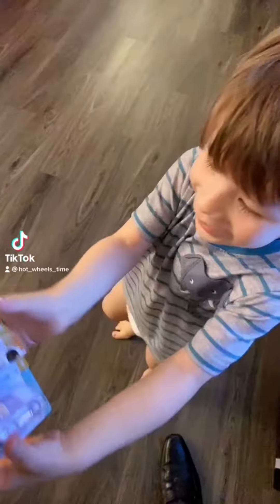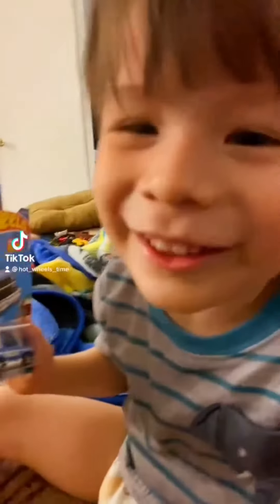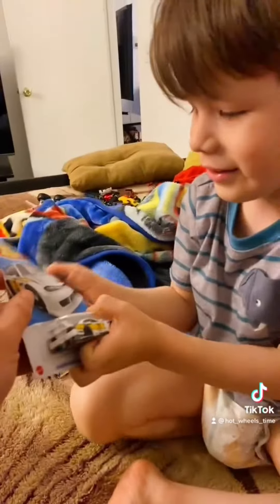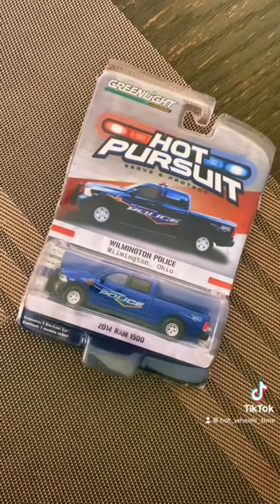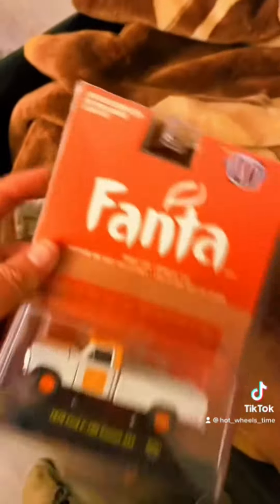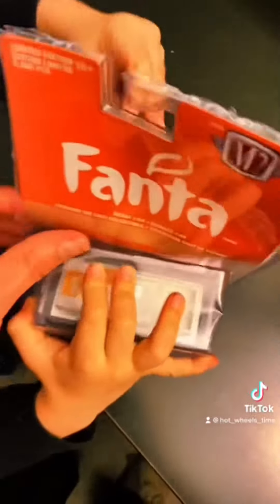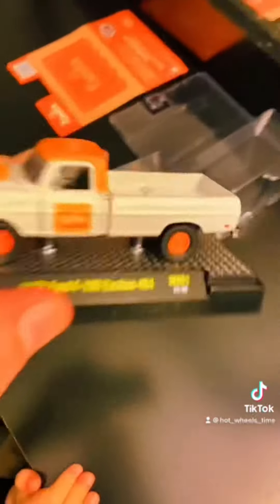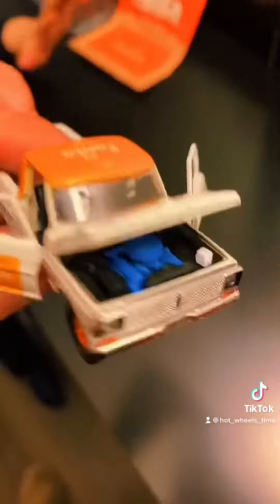My son opening some cars